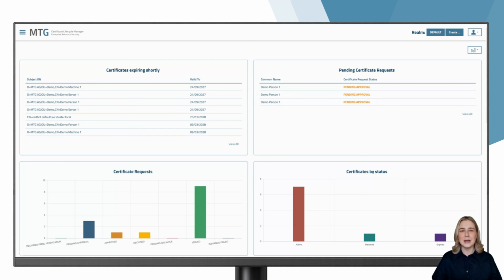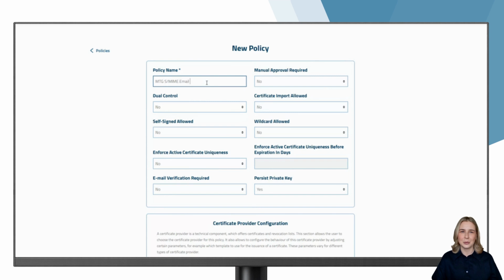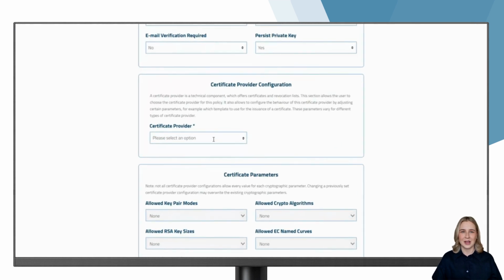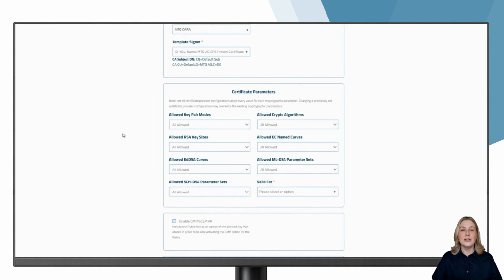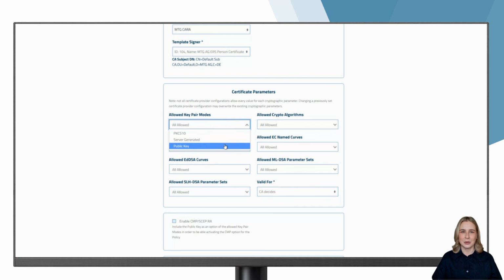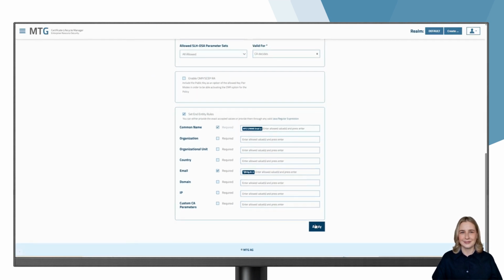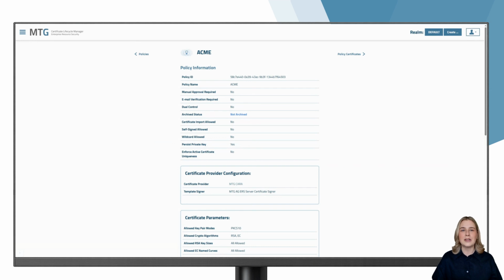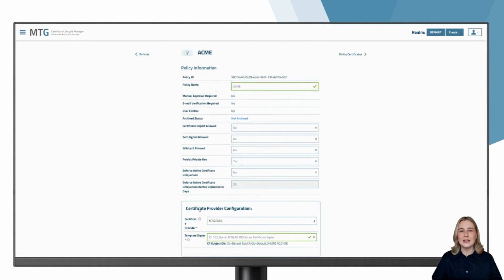Create Certificate Policies with Ease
In this video, we demonstrate how you can set up a policy in the Certificate Lifecycle Manager (CLM) by MTG AG.